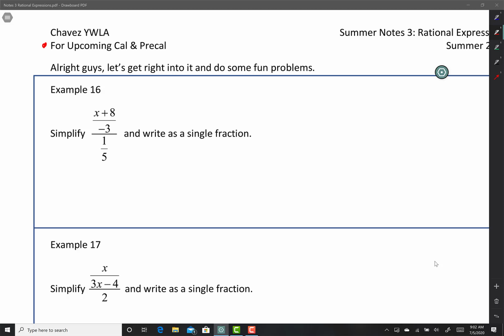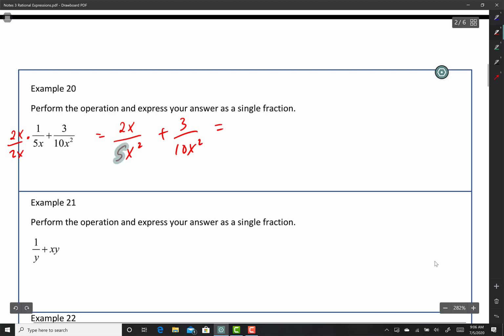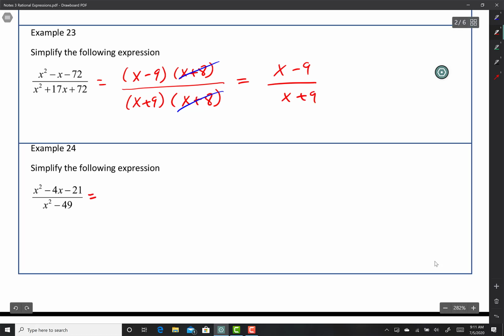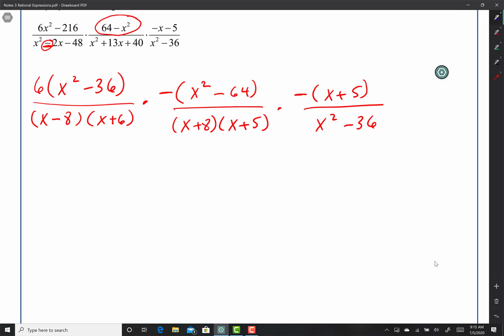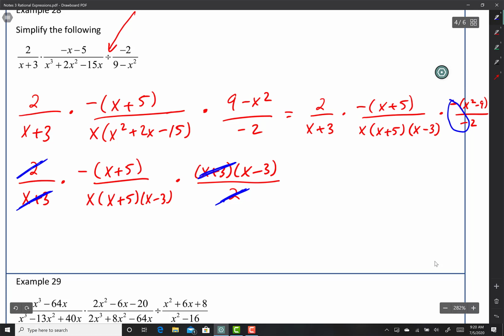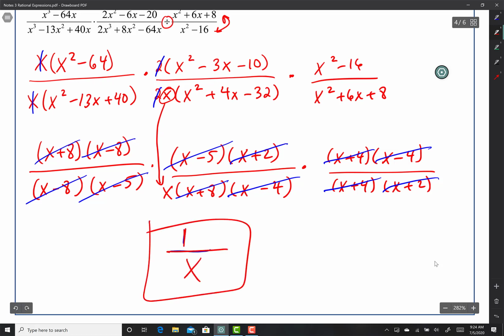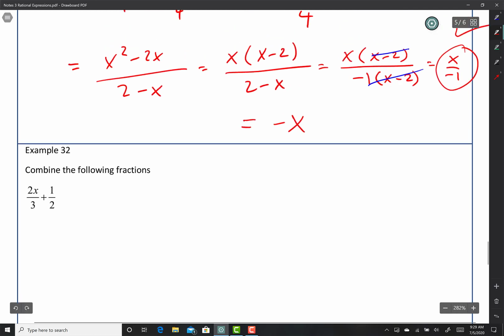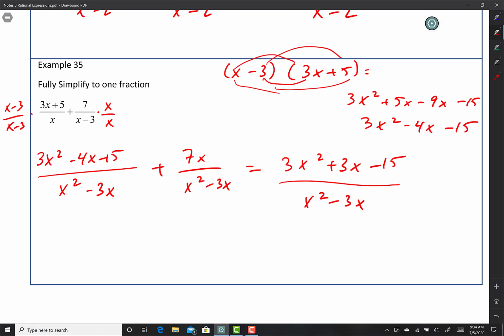Summer Notes 3 Rational Expressions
Attached are the Notes for Summer Notes 3 Rational Expressions.  Let me know if you find any errors or mistakes.  Have a good day guys.  Stay safe.